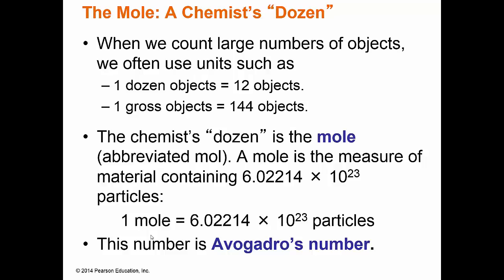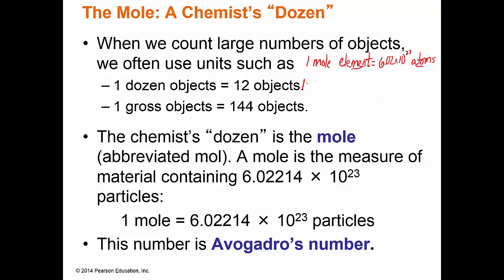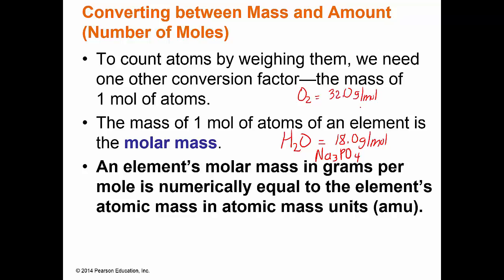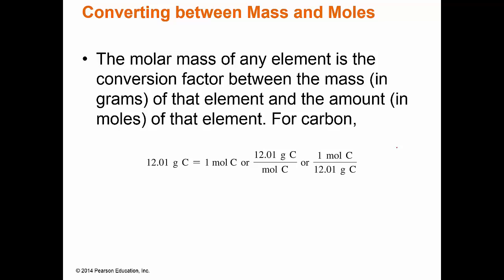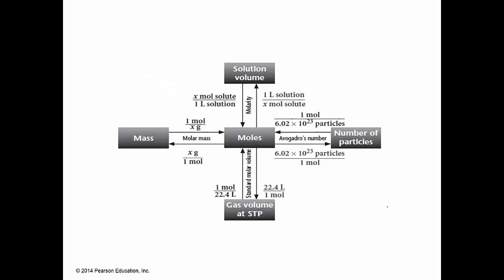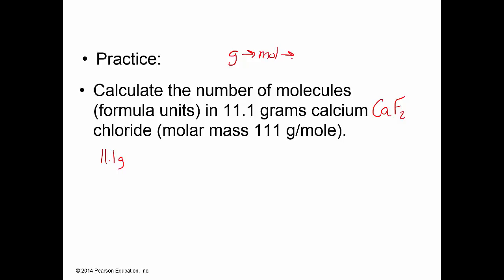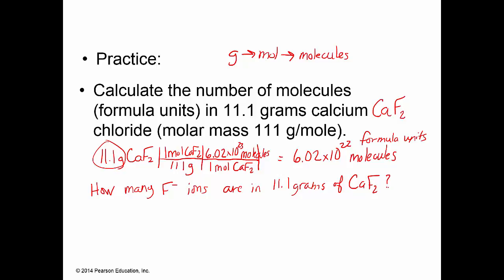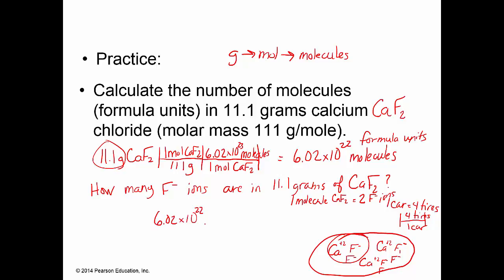Mole Review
Quick review of moles - warning, two obvious mistakes!!